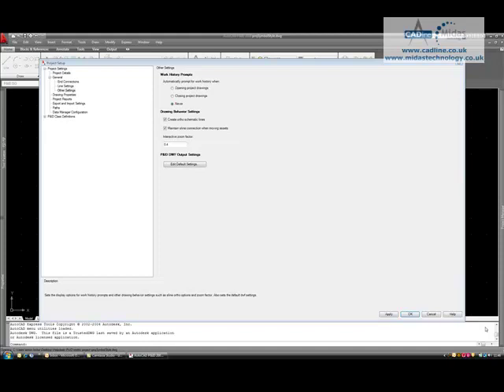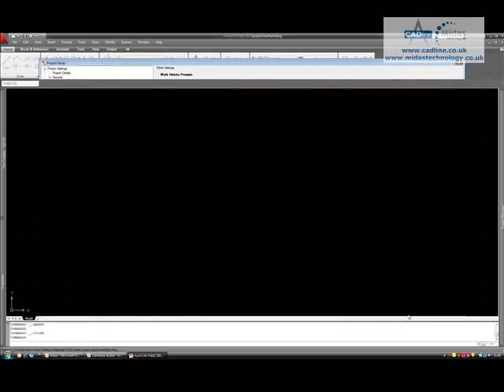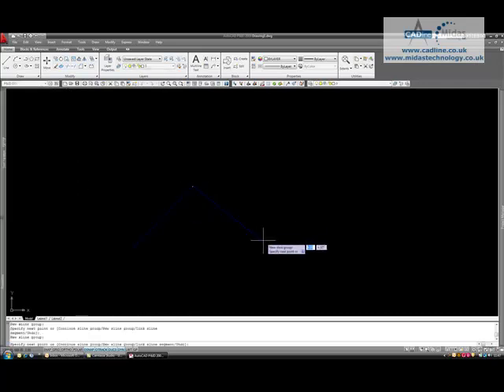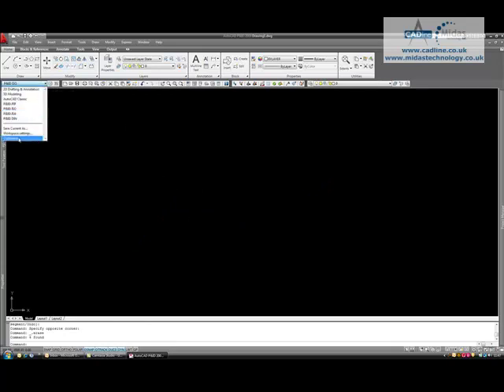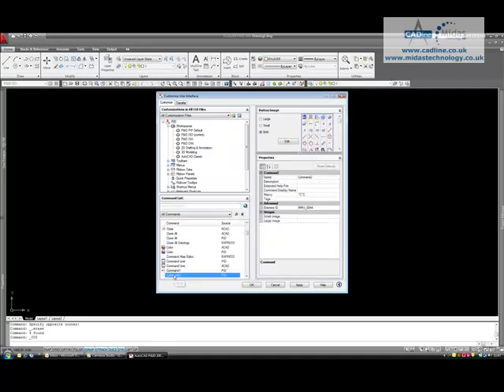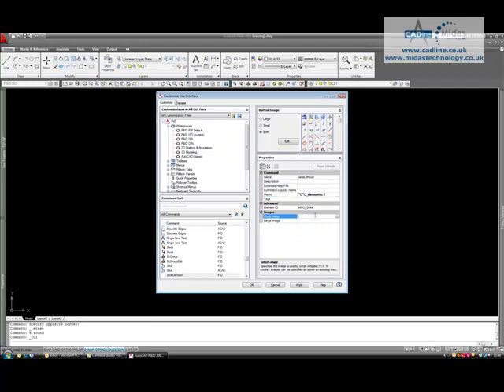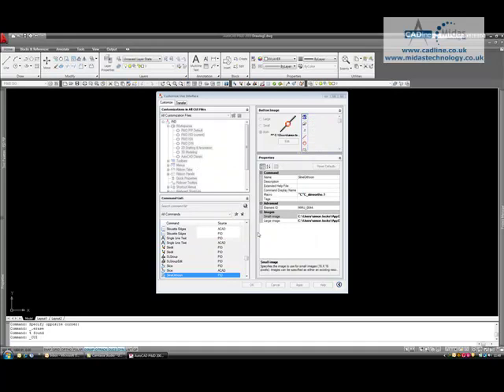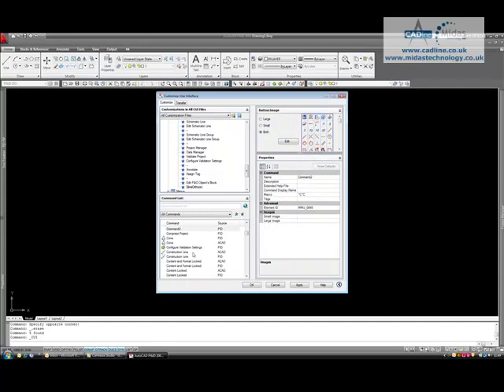CADline - AutoCAD P&ID - Shortcut to SLINE Ortho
CADline AutoCAD P&ID Technical Tip & Trick titled "Shortcut to SLINE Ortho".